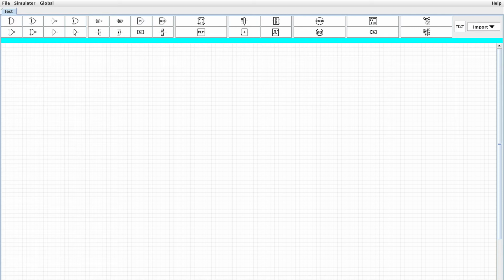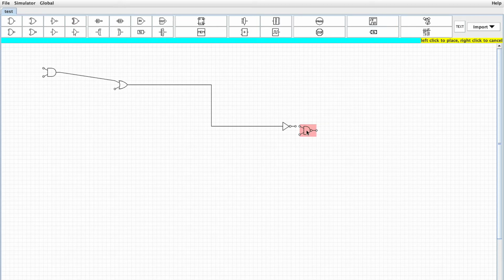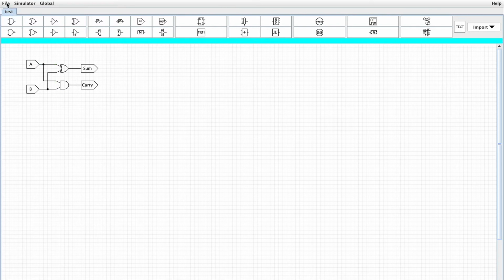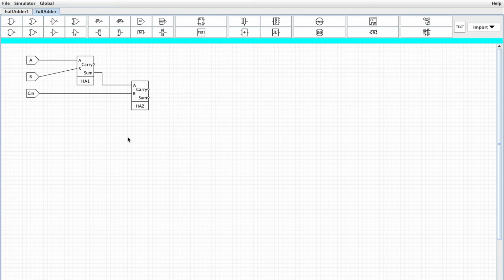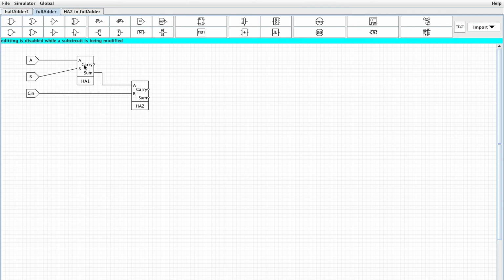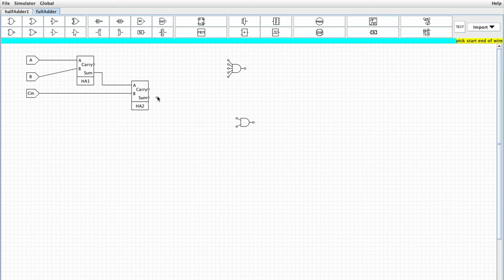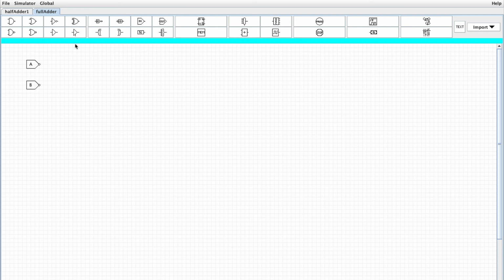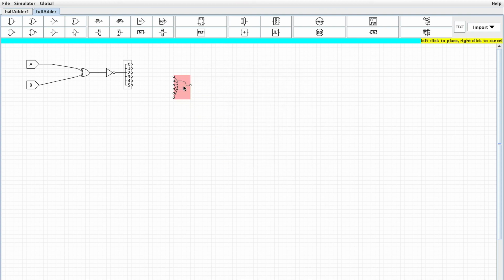Wires, Subcircuits, and Parallel Gates in JLS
How to use wires, subcircuits, and parallel gates in JLS.